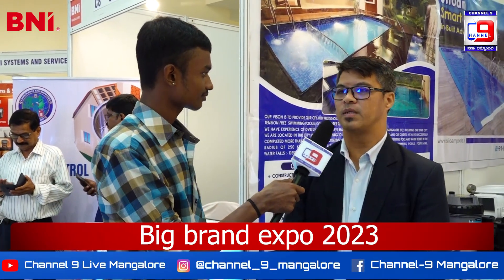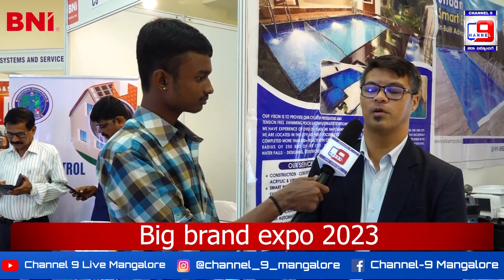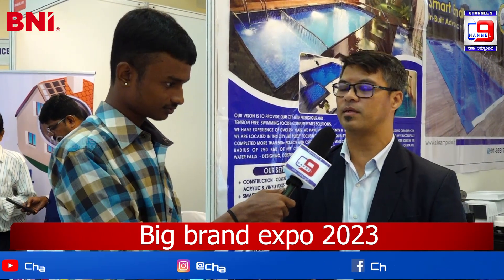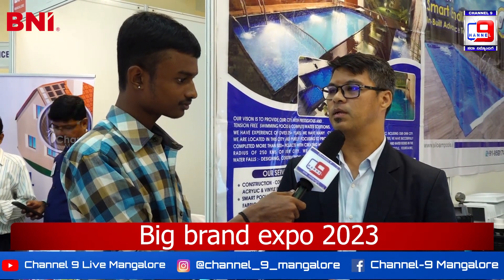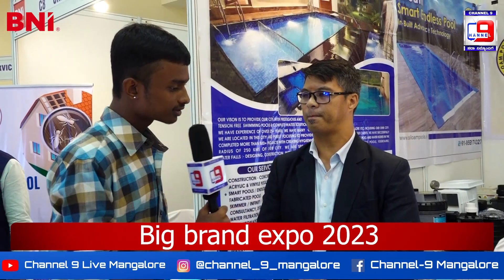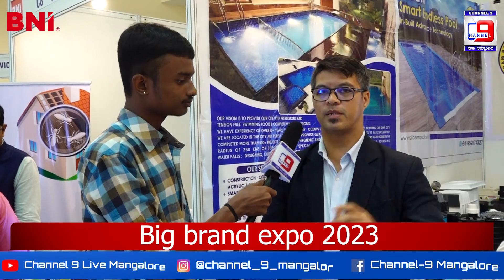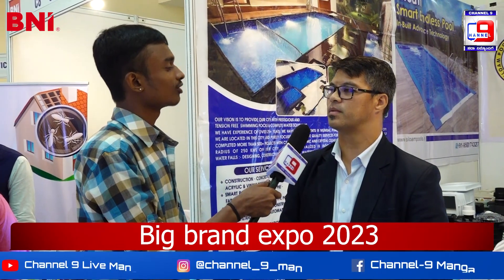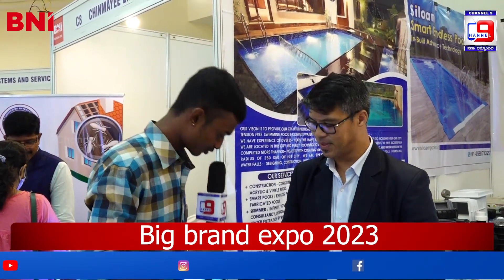BIG BRAND EXPO 2023 |SILOAM POOLS & WATER SOLUTIONS